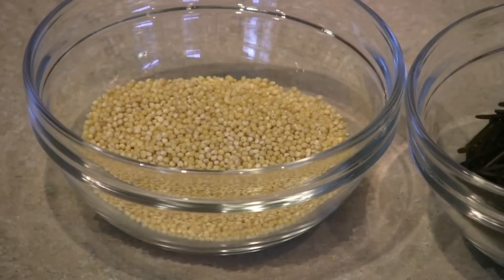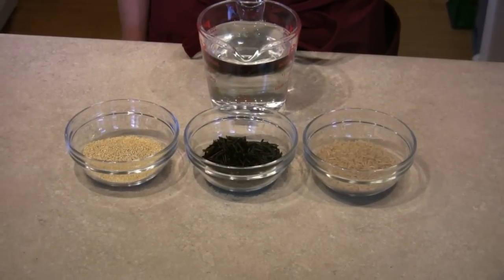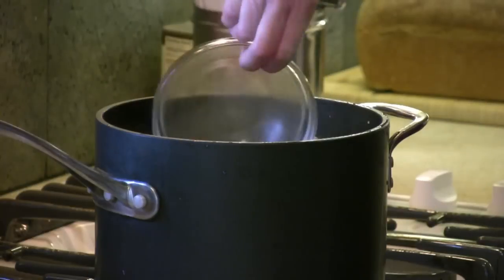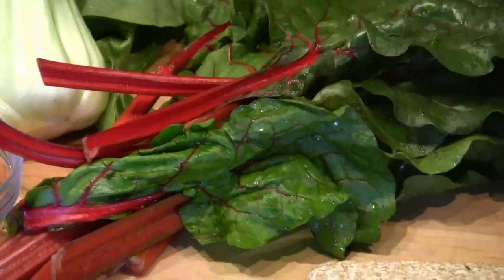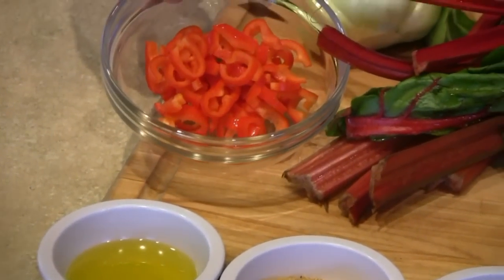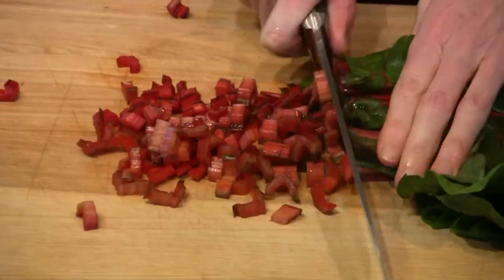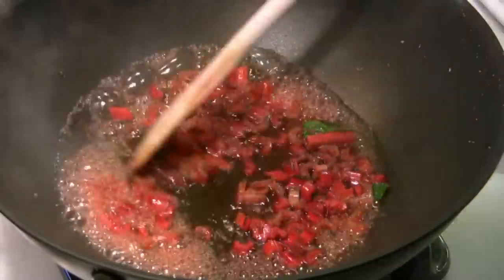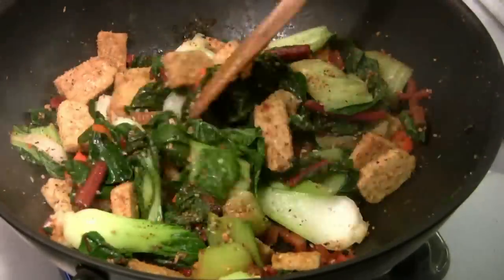Tempeh Stir Fry with Vegetables Brown Wild Rice and Millet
Try this complete dinner with tempeh stir fried with vegetables over a mixture of brown and wild rice with millet.